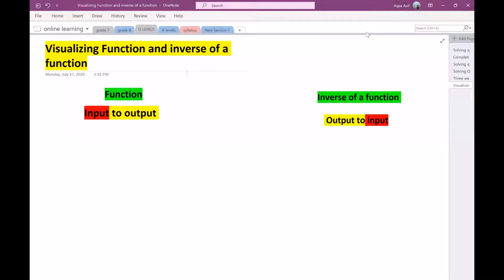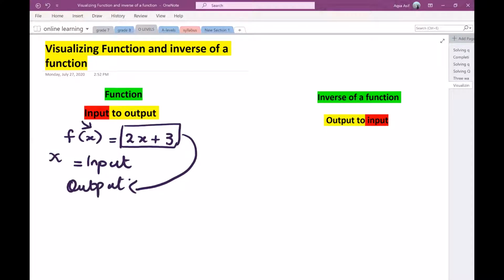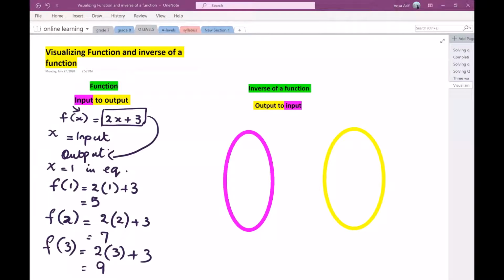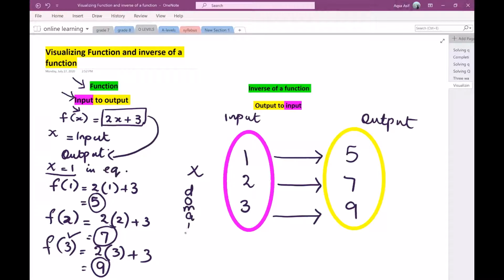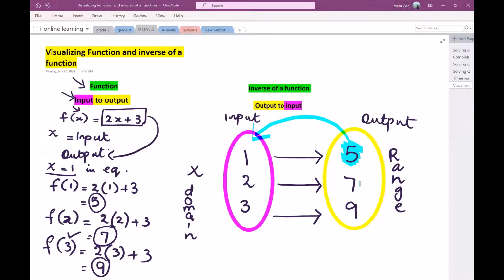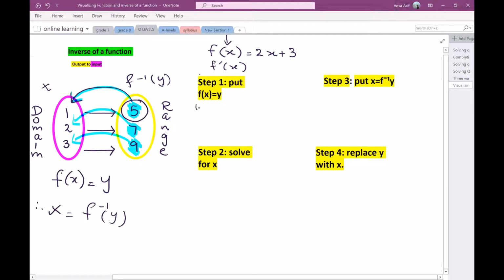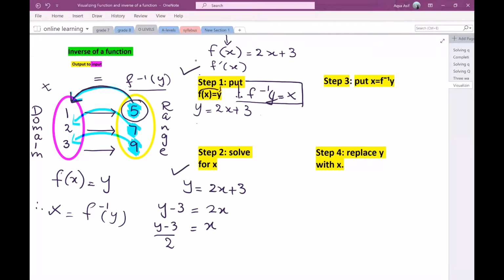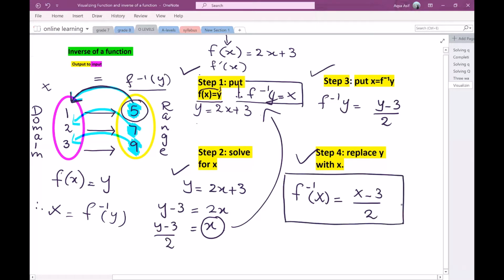Inverse of a function 4 STEP METHOD O levels/igcse ch 2 D3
Visualization of function and then its inverse makes it easy to understand the concept. Here is a four step method to find inverse of a function. Domain and range is also explained in this video. in simple terms , if a function is going on a journey from x to y, then inverse is your way back from y to x, taking a different route;)finding your way back involves 4 steps ...